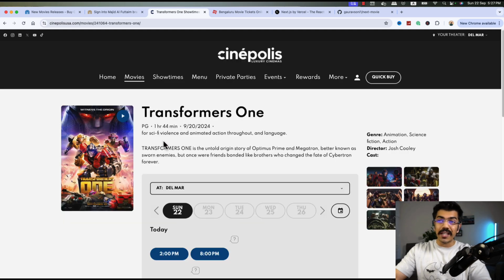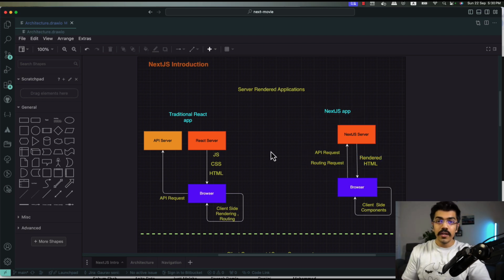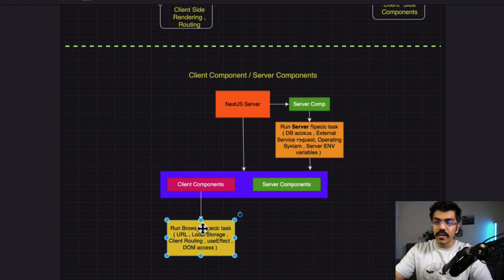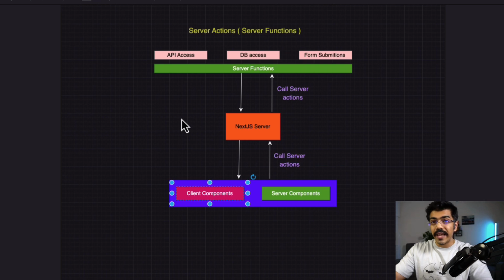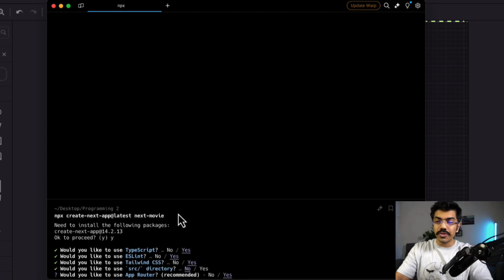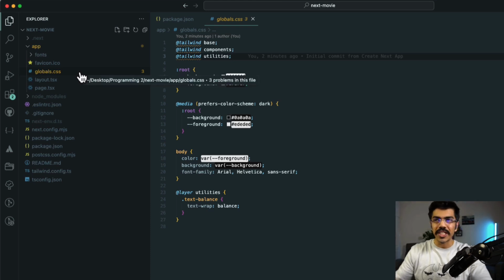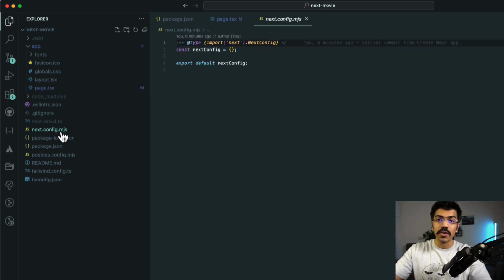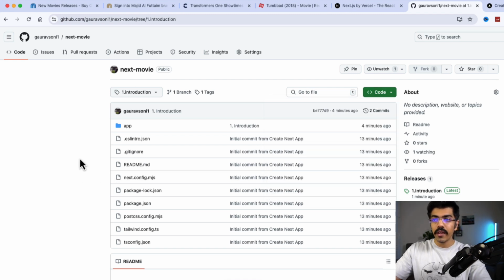Next JS 14 Movie Booking App Tutorial - 01 | Next.JS Introduction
🚀 Next.js Introduction | Start Your Journey to Fullstack Development 🌐

Welcome to the first episode of our Next.js Series! In this video, you'll get a comprehensive introduction to Next.js, the powerful React framework used by developers worldwide to build fast, scalable, and SEO-friendly web applications. Whether you're a beginner or experienced developer, this series will help you master the essentials of fullstack web development with Next.js.

🔗 What You'll Learn:

Why use Next.js for web development? 💡
Key features like SSR (Server-Side Rendering), SSG (Static Site Generation), and more 🚀
🛠️ Hands-on examples and real-world use cases to get you started quickly!

Next.js routing
Data fetching
API routes